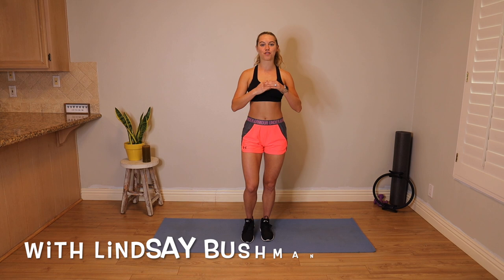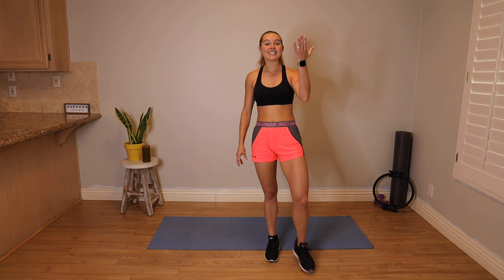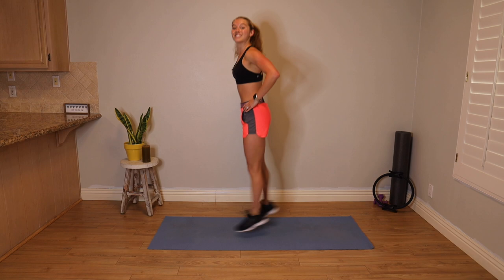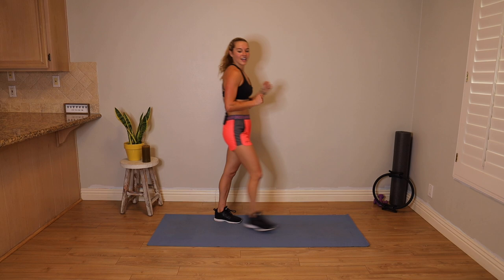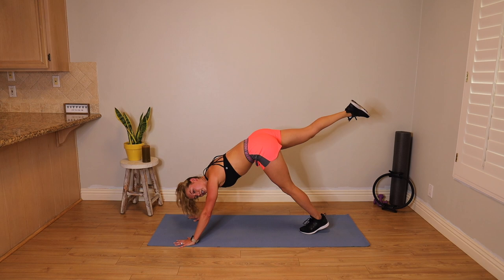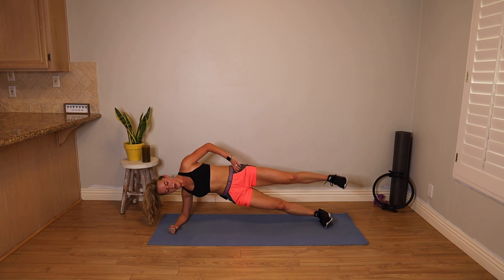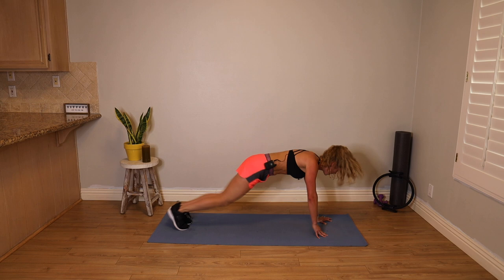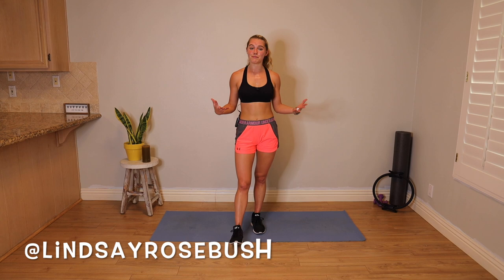PILATES HIGH INTENSITY INTERVAL TRAINING | Full Body Workout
Welcome to P.H.I.I.T.   PILATES HIGH INTENSITY INTERVAL TRAINING  a week long workout series designed to challenge, to tone, and to get you lean and mean!

Today we are targeting the full body and will be moving between slow controlled pilates exercises and powerful explosive cardio moves.  You don't need any equipment for this class or this whole series.

My favorite exercise is the REVERSE BURPEE let me know what you think and which one was your fav in the comments :)

xx

Lindsay Bushman